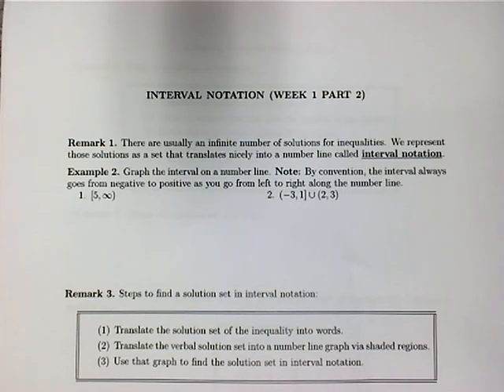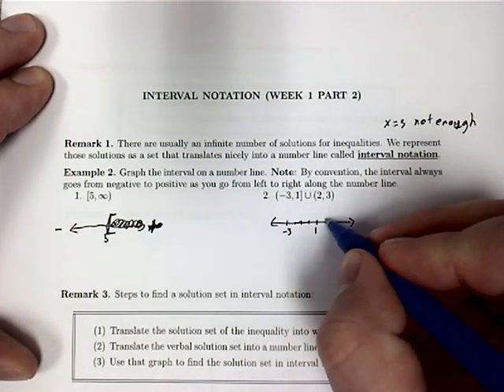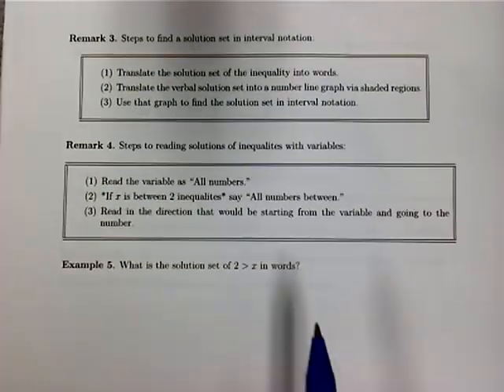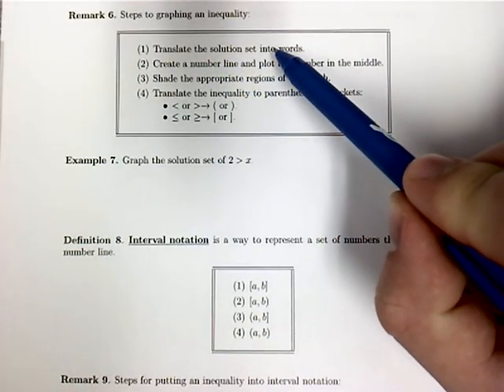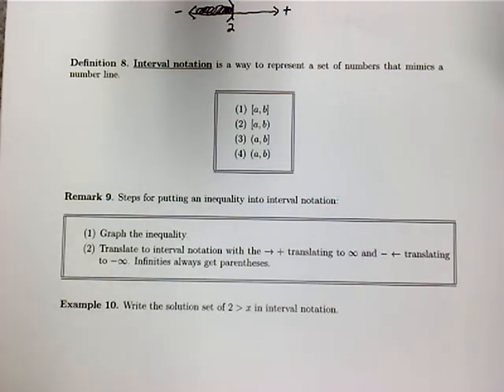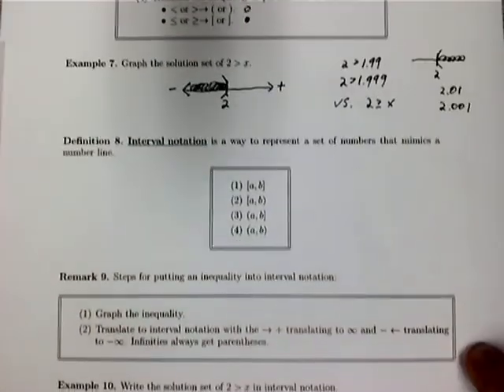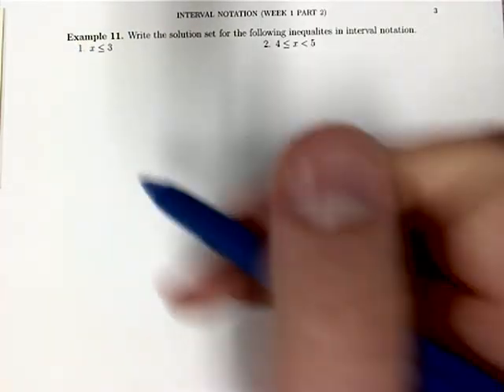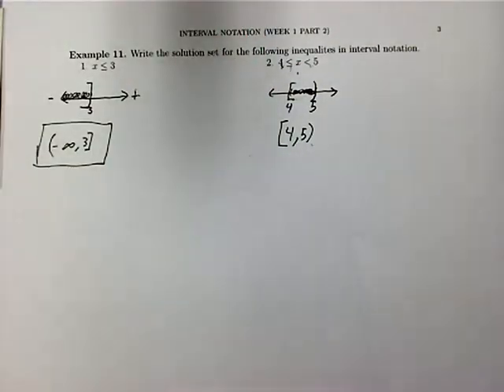MAT 150: Week 1: Review Part 2: Interval Notation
We discuss interval notation as a part of the review for Week 1.